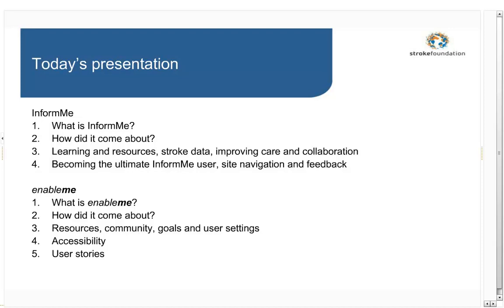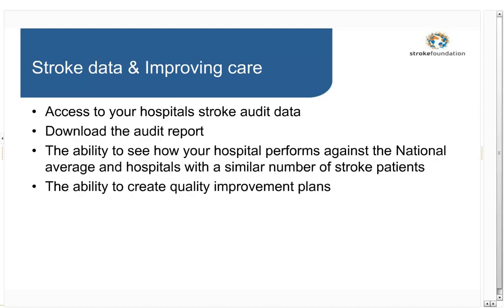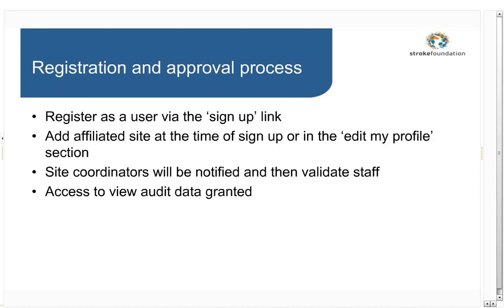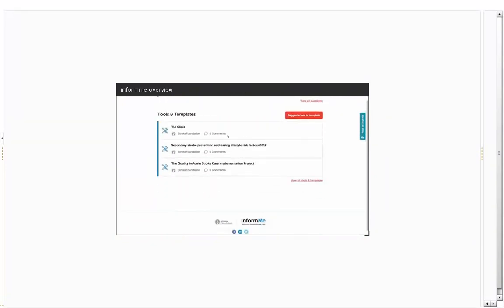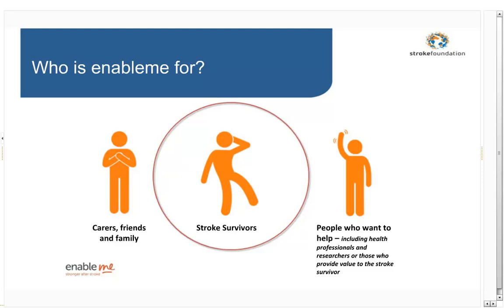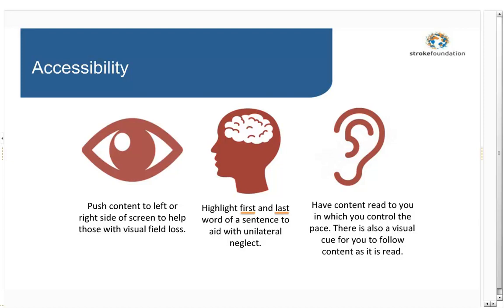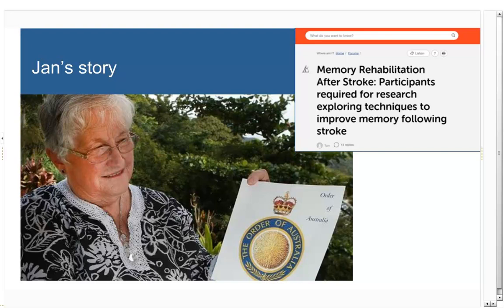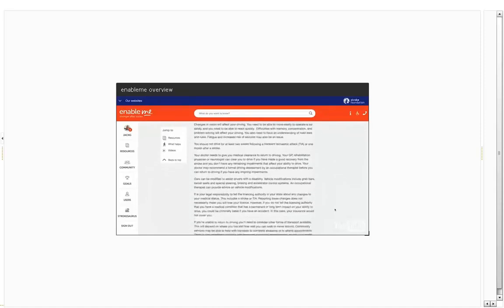InformMe and enableme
Improving the Stroke Survivor Journey. Tools for the suvivor, their carers and health professionals.

Presented by Alana Stewart (Team Leader, Stroke Connect Victoria - Stroke Foundation).

Acute Nurse Education Network (ASNEN) - Wednesday 10th August, 2016.

For more professional development videos, visit informme.org.au/